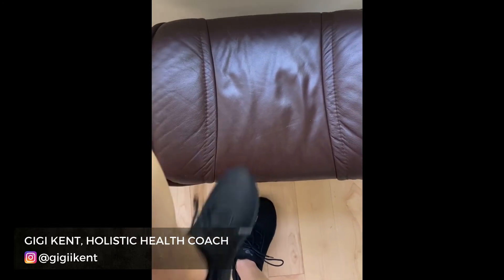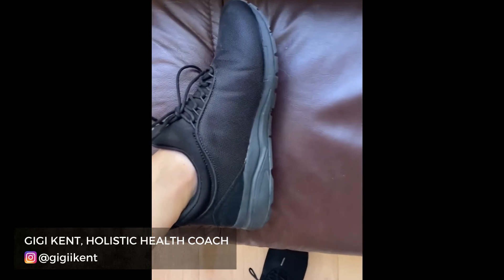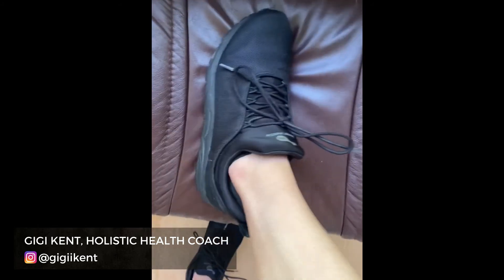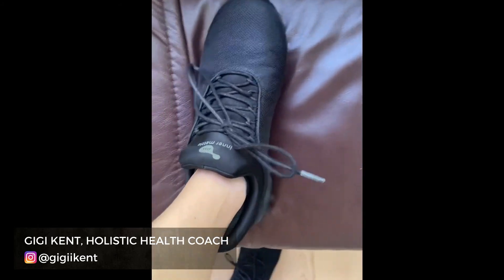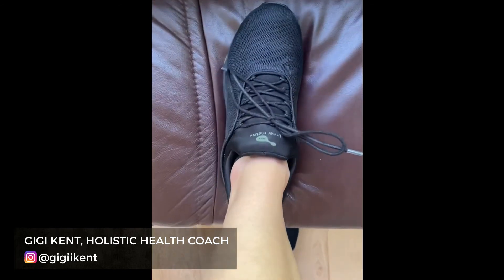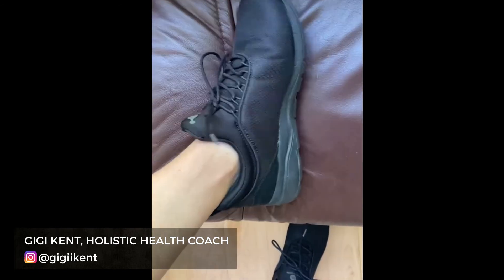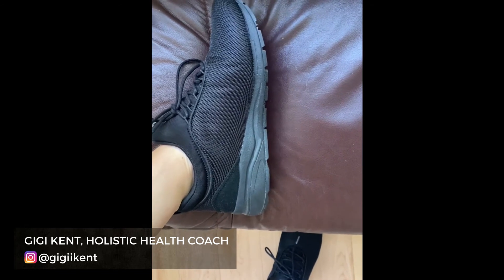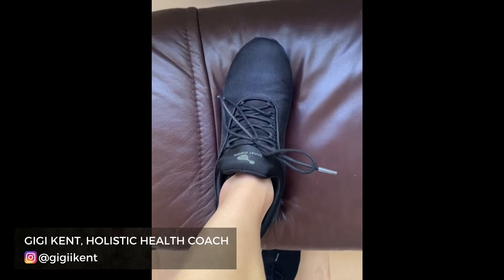IM Earth Connect earthing footwear review - Gigi Kent / Health Coach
Gigi Kent put the Inner Mettle Earth Connect shoe to the test, here are her thoughts!